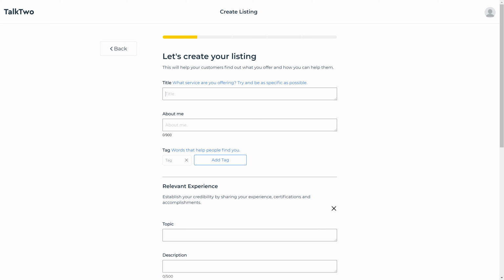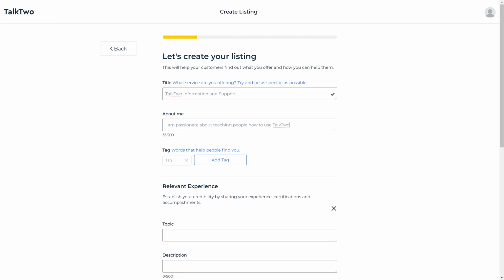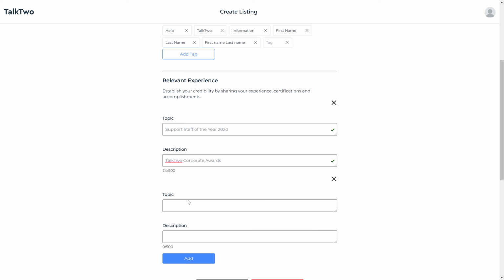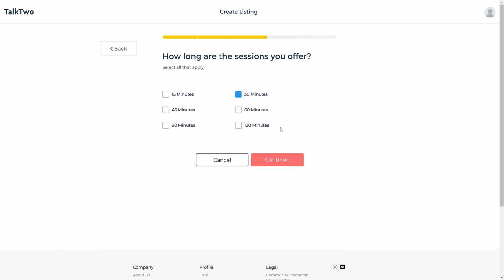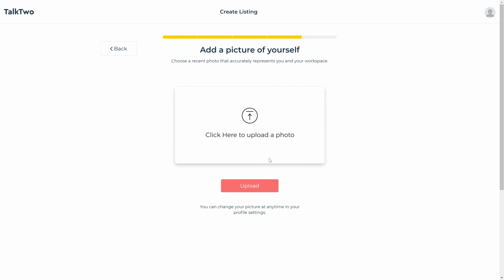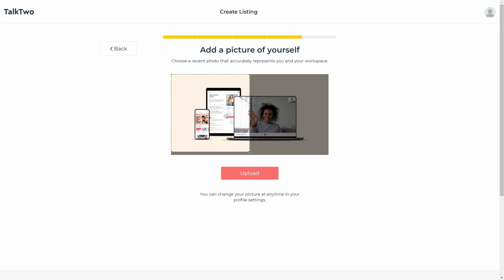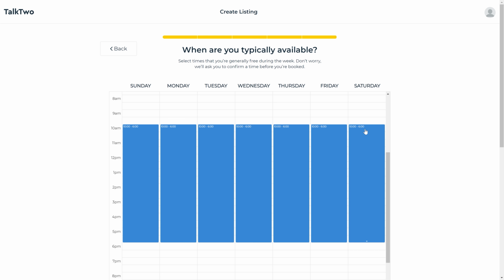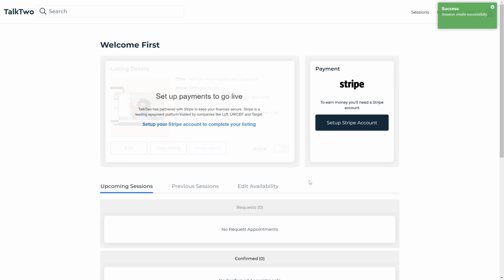Hosting on TalkTwo: Part 2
In this video you'll learn how to start earning money on TalkTwo. In part 2 we'll create a listing, choose how much we get paid, upload a profile picture and set our general availability.